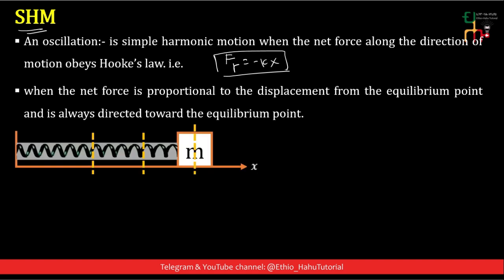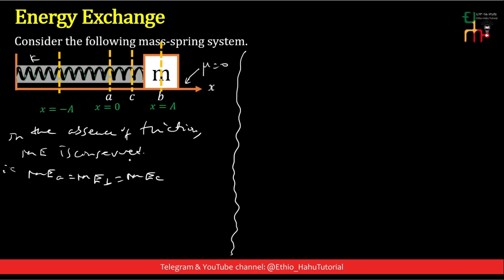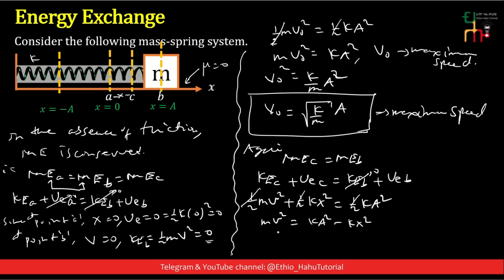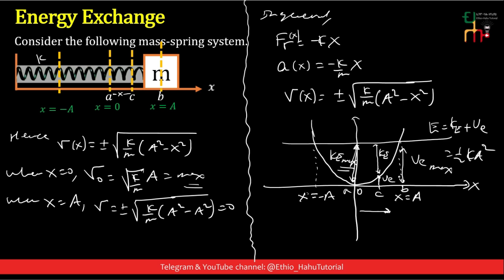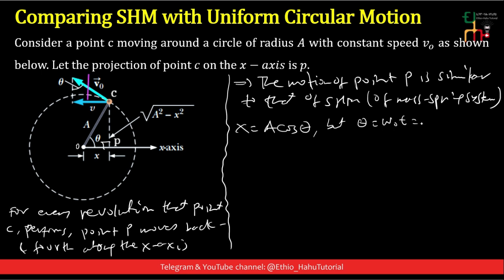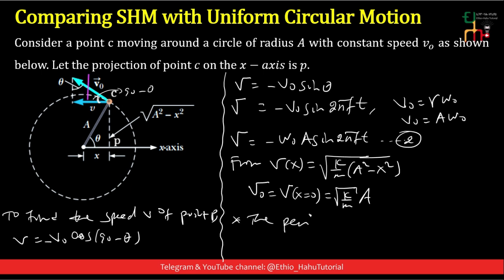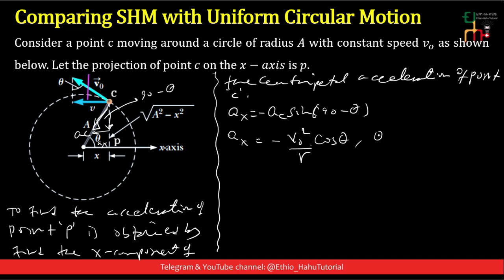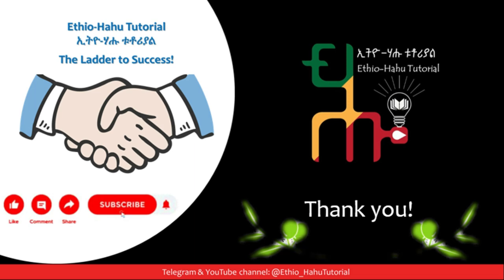Simple Harmonic Motion: Concepts, Formulas, & Problem Solving.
Welcome to Ethio Hahu Tutorial! In this video, we explore Simple Harmonic Motion (SHM) and why it is one of the most important concepts in Physics. You will learn: What Simple Harmonic Motion is and how it works, the key equations and formulas of SHM, step-by-step problem-solving strategies for exams like JEE, AP Physics,

Whether you’re a high school student, college student, JEE/NEET aspirant, or preparing for AP Physics, this video will break down SHM in an easy-to-understand way using demonstrations and examples!